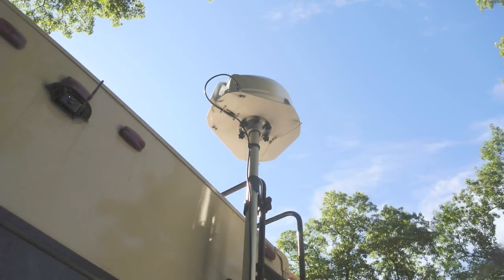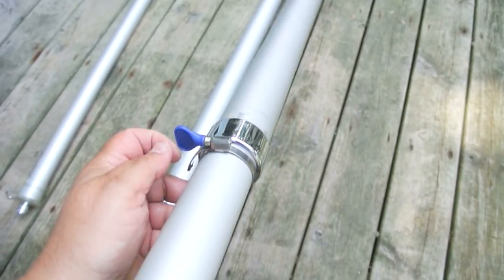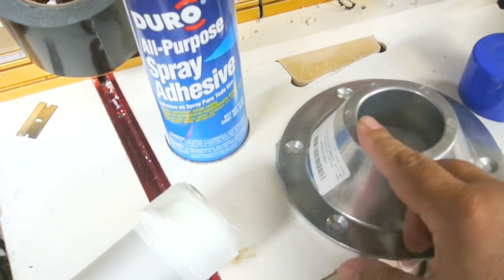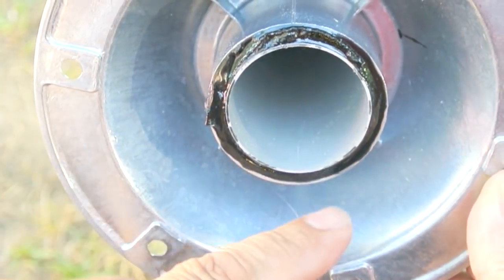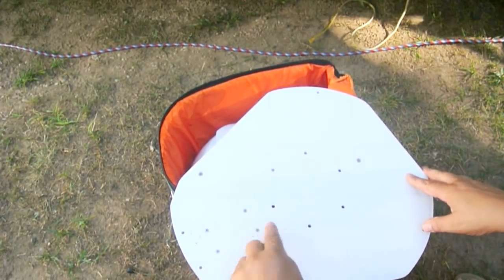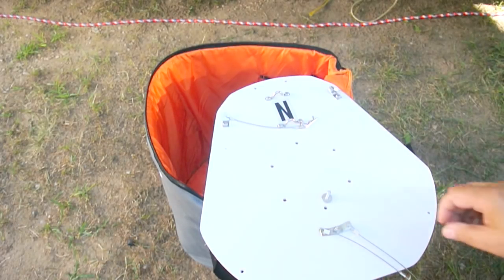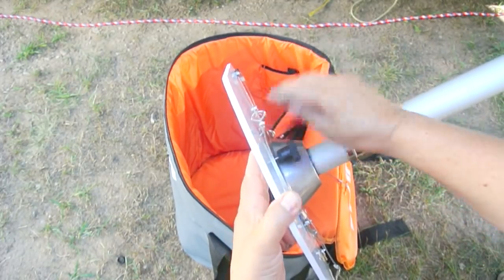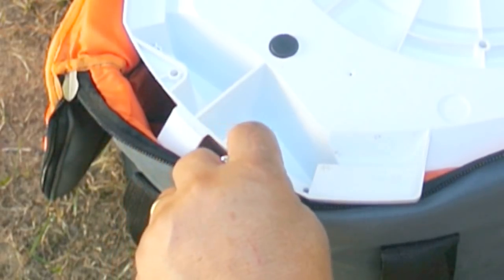Custom building a mast for my RV's Satellite Antenna.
In this video I re-purpose a broken Harbor Freight flagpole, and a Flagpole Buddy ladder mount for a mast-mounted Satellite Antenna mount.

If you did not catch it in the video, here is the link to my project webpage